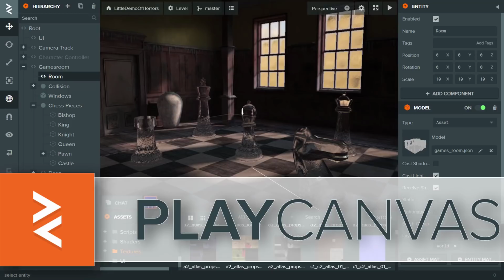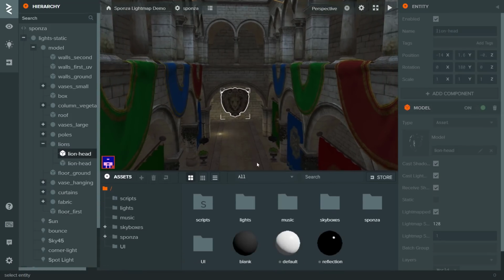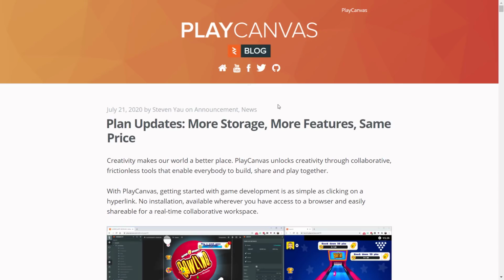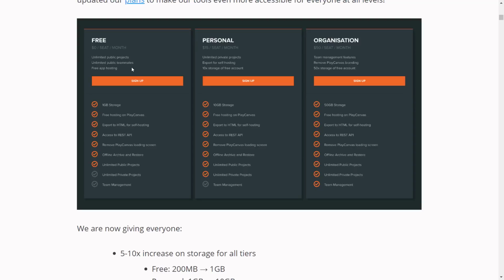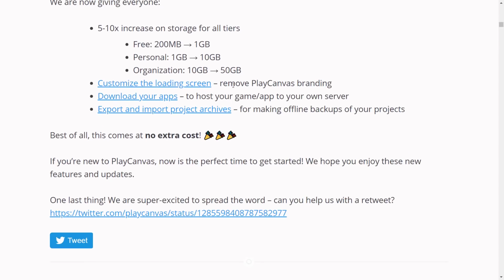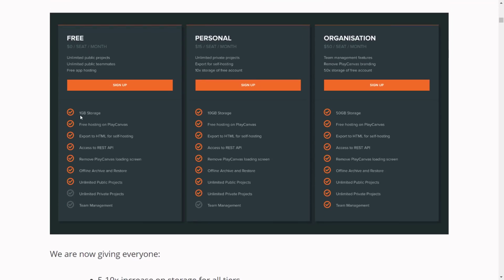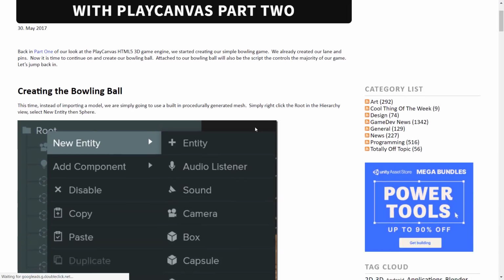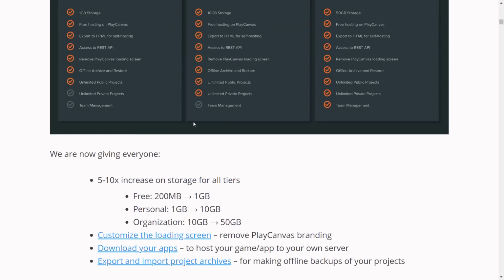PlayCanvas Engine -- MASSIVE Improvement!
PlayCanvas, the HTML5 powered 3D game engine, just got a major update on the license front...  5x more space, download and host yourself, no splashscreen and more all in the free version.  Paid versions also 5-10x better with no change in cost.